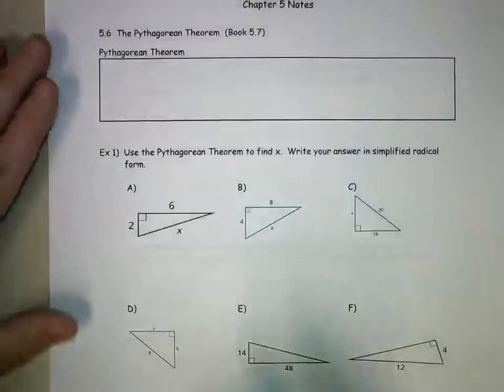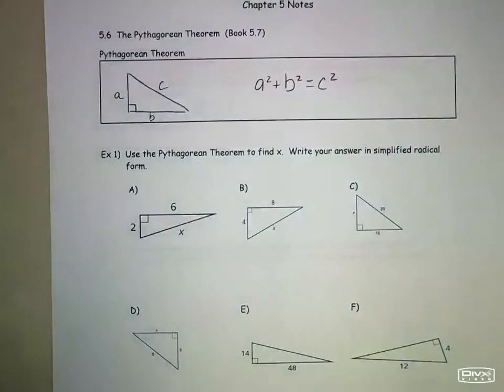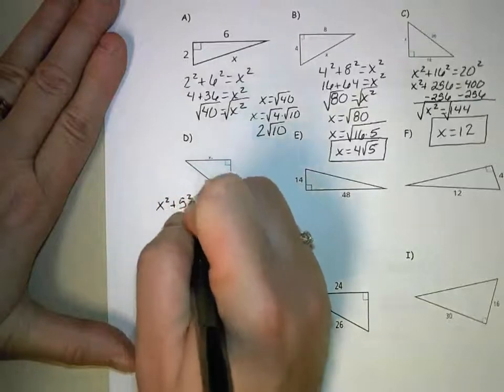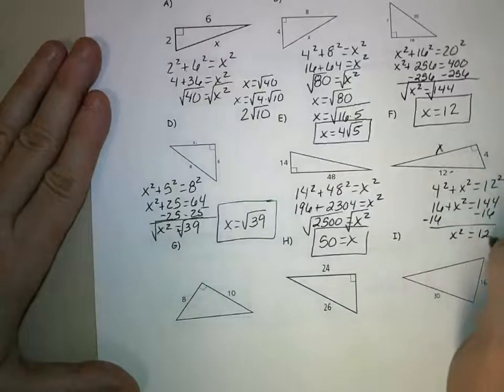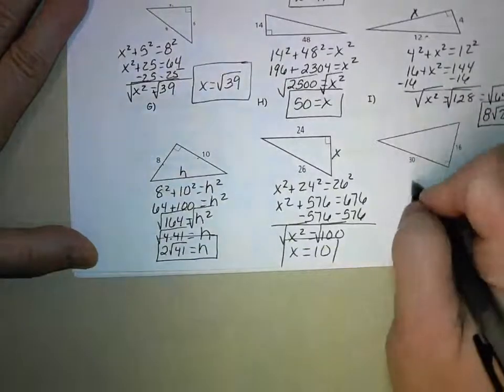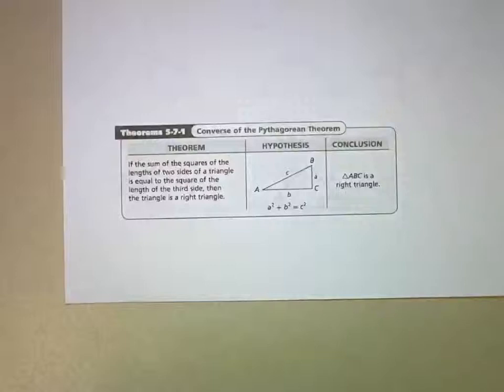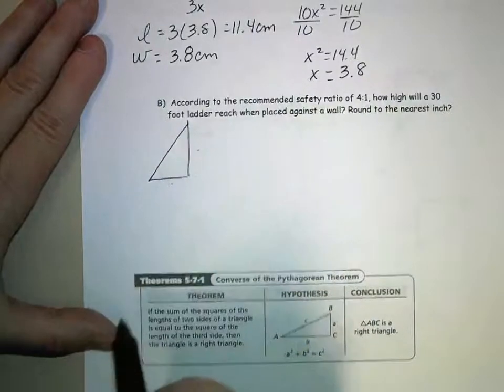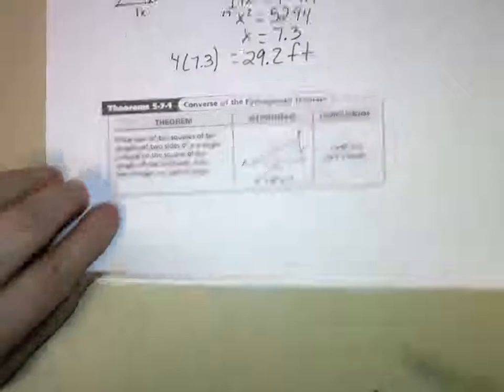GEO 5 6